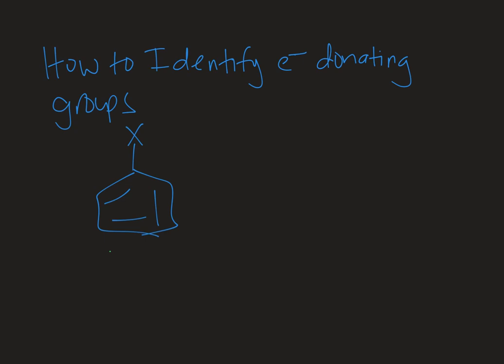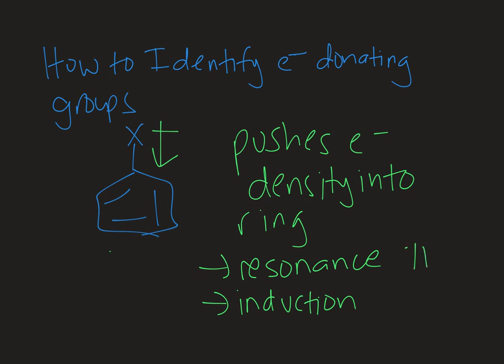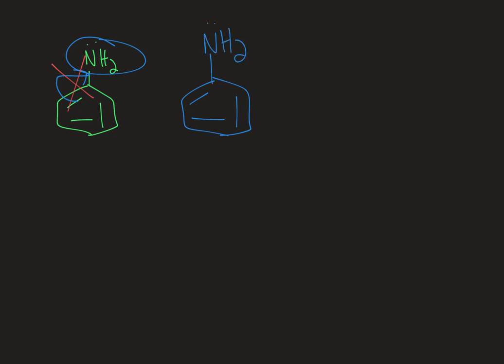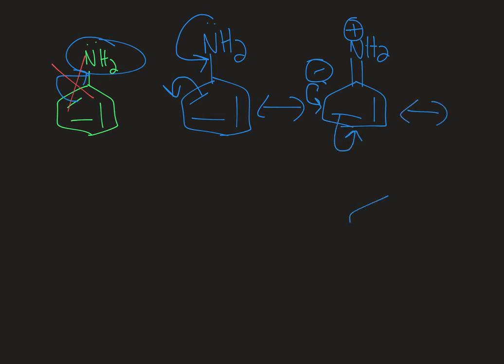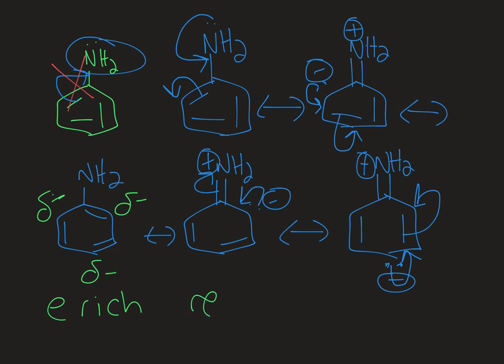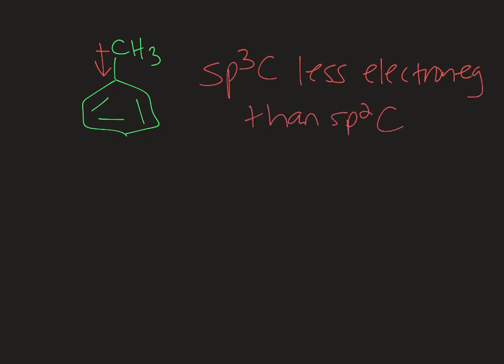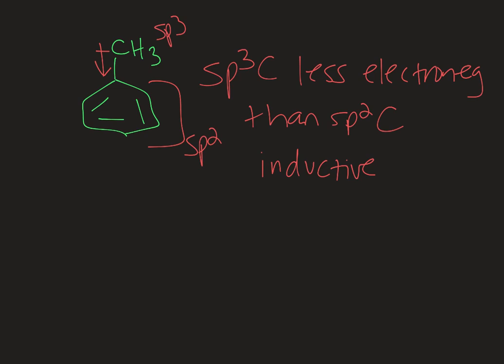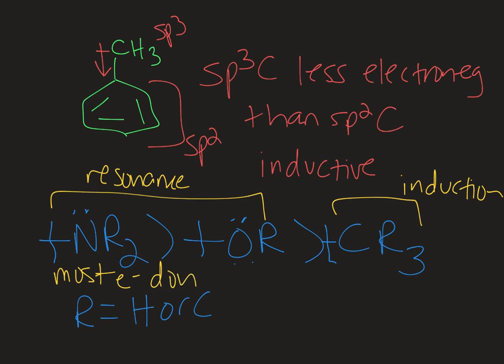How To Identify Electron Donating Groups on an Aromatic Ring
Learn how to identify electron donating groups in an aromatic ring and where applicable draw resonance structures to predict partial charges and electronic character.  These substituents can influence the reactivity and spectroscopy of a molecule.